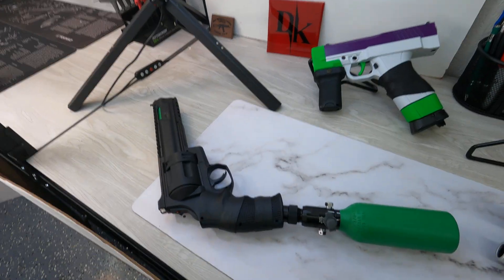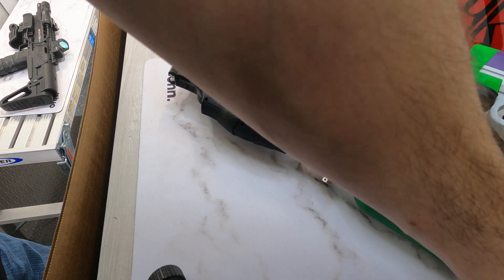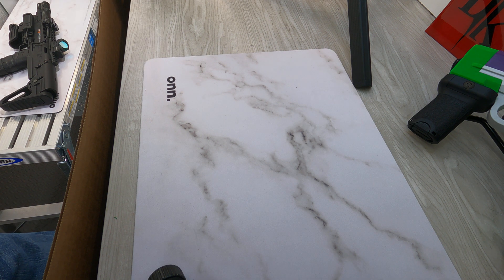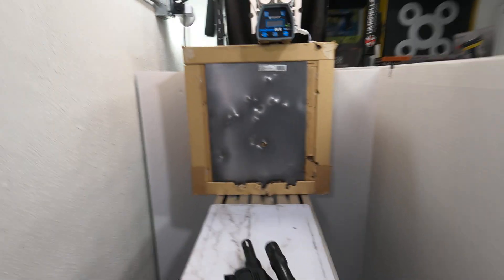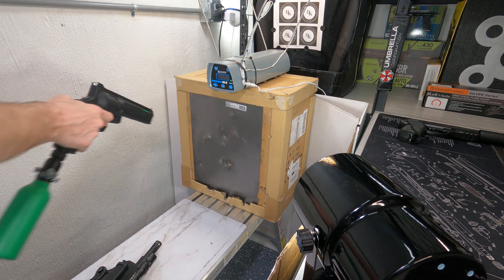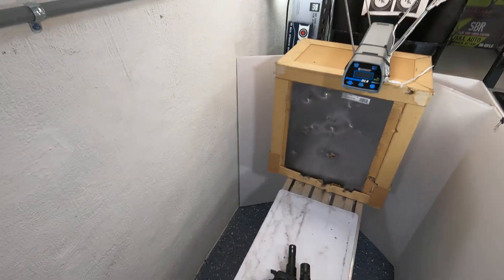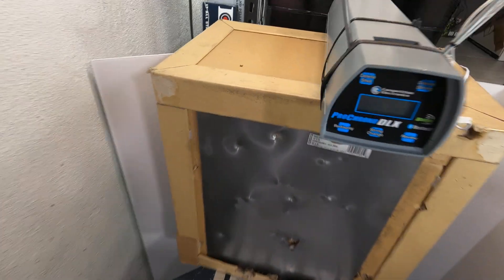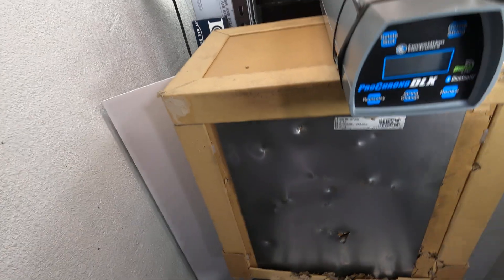HDR 68 penetrates 22 gauge steel. BK's 16g vs HP68 ammo 48 joules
No Background Checks, No FFL Required Felon Friendly on the Federal Level anyway, check state and local Laws
Do not try any of this stuff at home. Do not use any of this stuff on a real person!! Much of this stuff is called "less Lethal" but is in fact very dangerous. "Less Lethal" does NOT mean NON-lethal. AND not everything on this channel is "Less Lethal" anyway. Some things are designed to cause permanent harm or damage. I am not responsible for any injury to anyone for anything they do based off of stuff you see on this channel. Once modified, this stuff becomes even more dangerous than intended, even for the person using it. Just because I show something that may not seem that dangerous in the video, that does not mean it is not potentially dangerous. Again, anything I show on this channel could be dangerous, period. Treat any of this stuff like it is potentially lethal, because it is!! Modify stuff at your own risk, I do not suggest you modify anything yourself. DO NOT SHOOT PEOPLE with any of this stuff!!! Also, I am not a lawyer and nothing I say is legal advice, period. If you are a felon or even not a felon, you need to ask a lawyer and consult your state and federal laws about having, carrying, owning, using, or even just shooting any of the stuff you see on the channel. Laws vary from place to place and change all the time. Keep up with the ones that apply to you! Do not take anything I say as legal advice, period.